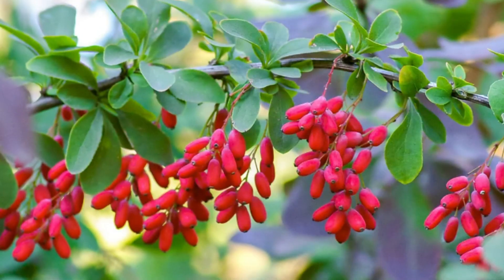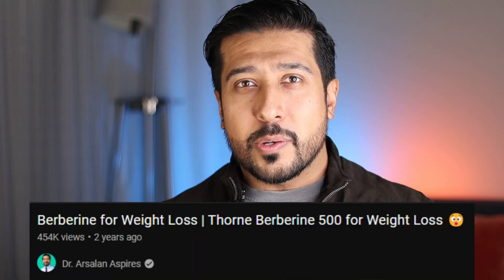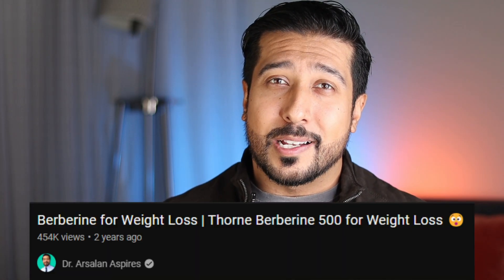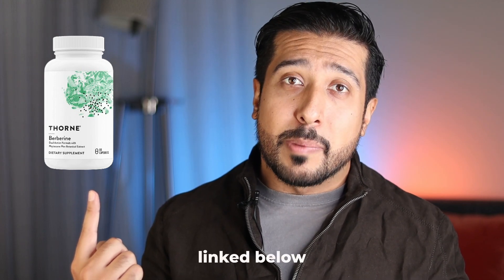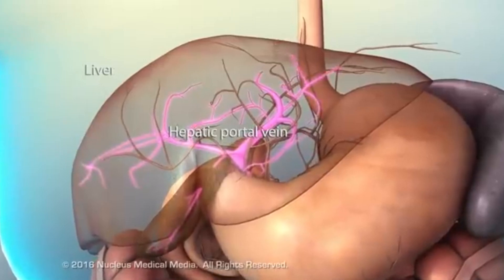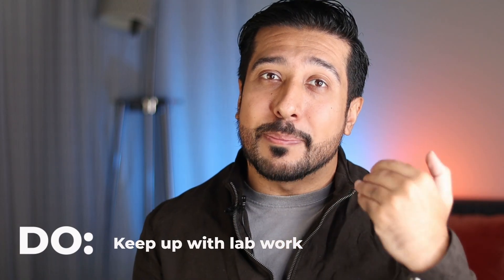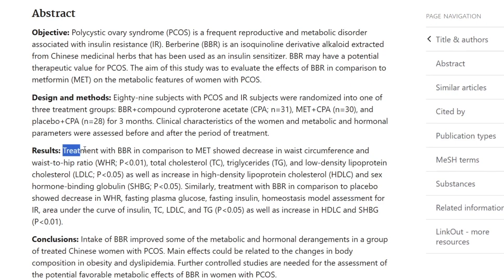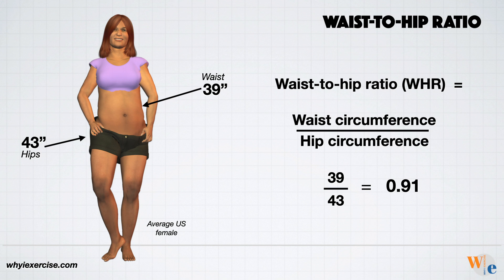How to Take Berberine CORRECTLY | The Best Berberine for Your Waistline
How to Take Berberine Correctly. What is the Best Berberine? Berberine Phytosome. Berberine Dosage. Berberine Supplement. What are The Benefits of Berberine?

What is Berberine Phytosome?

It combines berberine with a phospholipid (phytosome) to create a more absorbable and efficient supplement. Phytosome technology enhances berberine’s ability to pass through cell membranes, ensuring it reaches the bloodstream and target tissues more effectively.

Berberine Dosage? How Much Berberine to take?

The typical dosage ranges between 300 mg to 1,500 mg per day, divided into two or three doses.

Benefits of Berberine Phytosome

Standard berberine is often poorly absorbed by the body, with much of it being metabolized in the gut before reaching the bloodstream. Berberine phytosome solves this issue by delivering the compound in a more bioavailable form. Studies show that berberine phytosome is up to 10 times more absorbable than regular berberine.

Berberine Blood Sugar Control

Lower fasting blood glucose levels
Improve insulin sensitivity
Reduce HbA1c levels over time
Its improved absorption ensures faster and more consistent effects on blood sugar regulation.